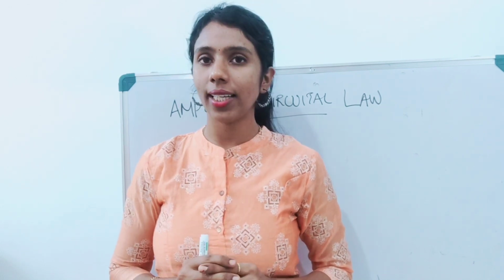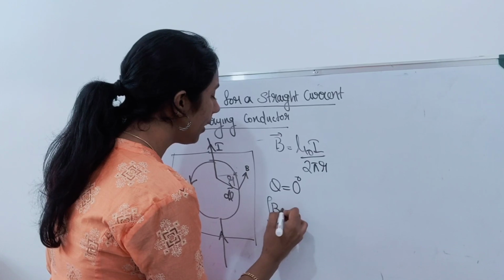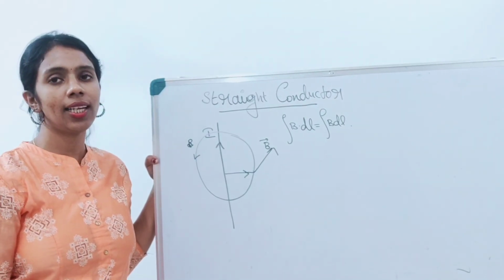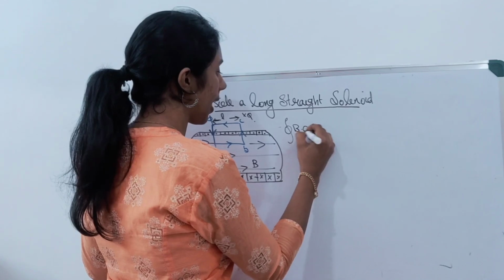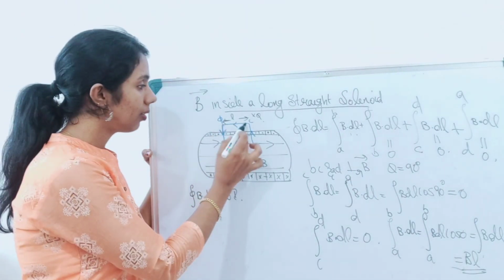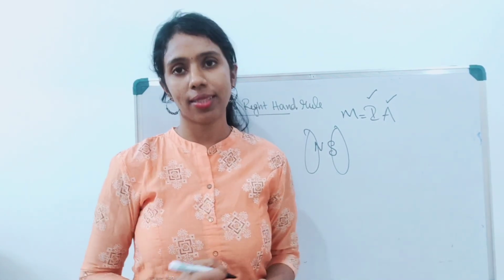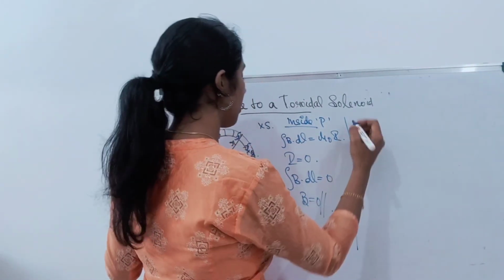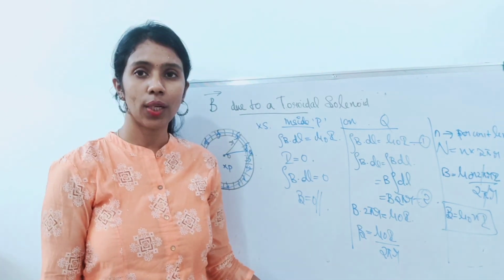AMPERE'S CIRCUITAL LAW & IT'S APPLICATIONS Ncert Physics class XII CHAPTER 4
amperescircuitallaw. # magneticfield

Hii
 This video is about AMPERE'S CIRCUITAL law & it's application which is an alternative of biot-savart law.

topics included in this video are:
✓Its proof
✓  It's applications to straight current     carrying conductor
solenoid
toroidal solenoid
✓Ampere's  right hand thumb rule

If you find this video helpfull,please
and also give me a 👍

thank you for your support and ❤️